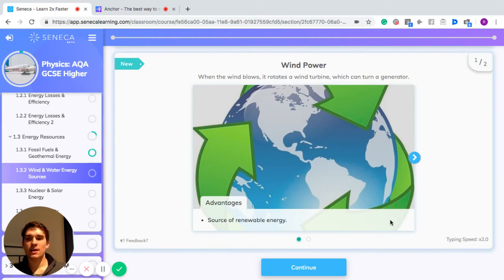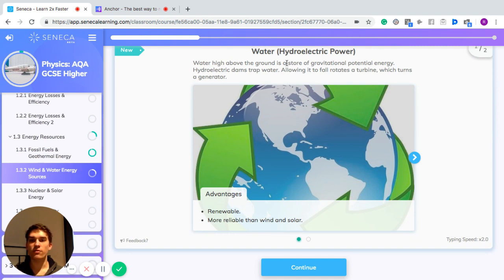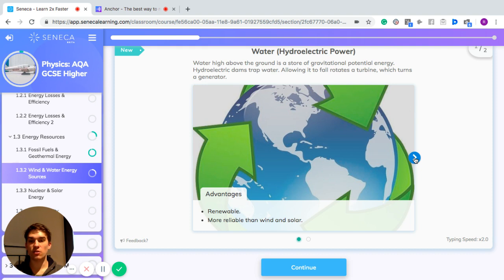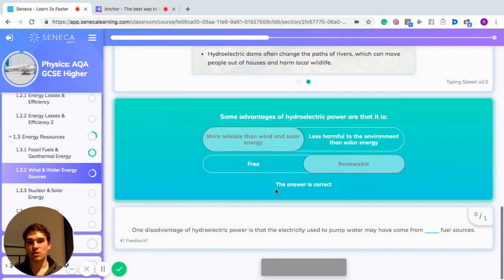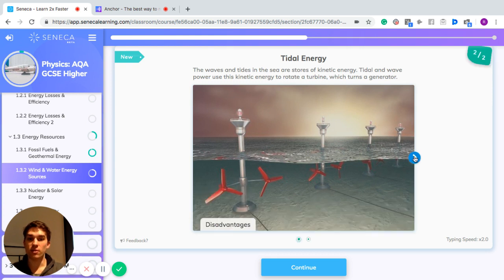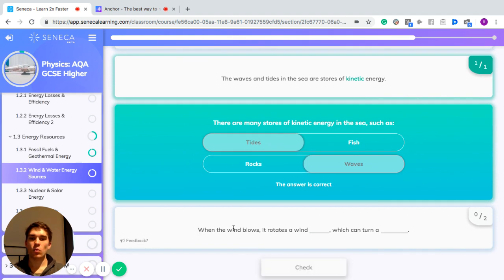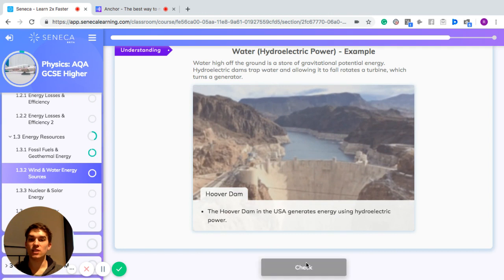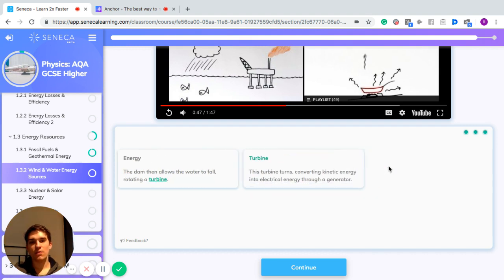GCSE Physics - Wind & Water Energy Sources - Seneca - Learn 2x Faster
Richard talks about Wind & Water Energy Sources for your GCSE Physics.